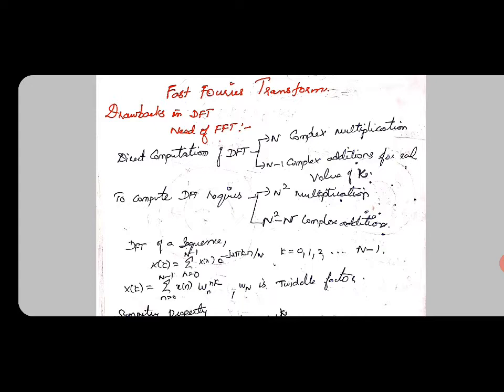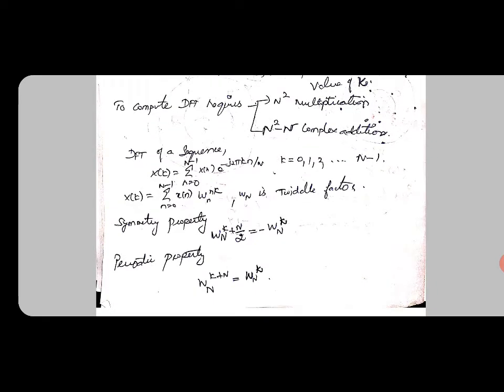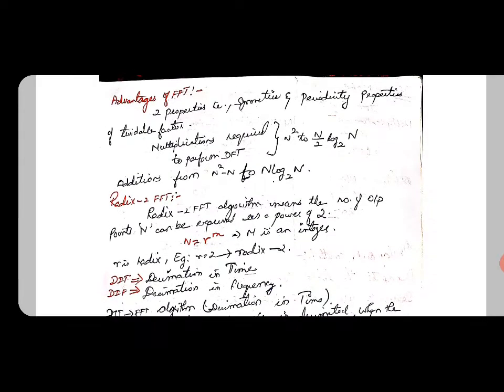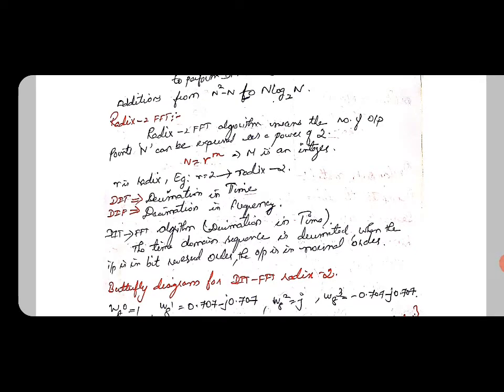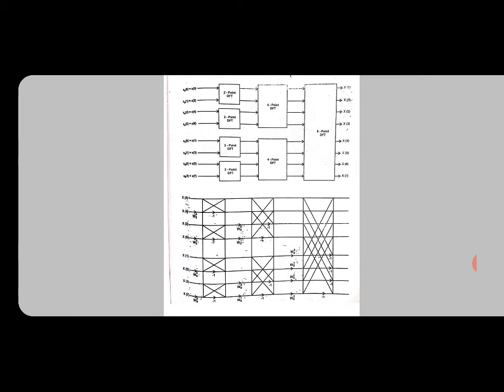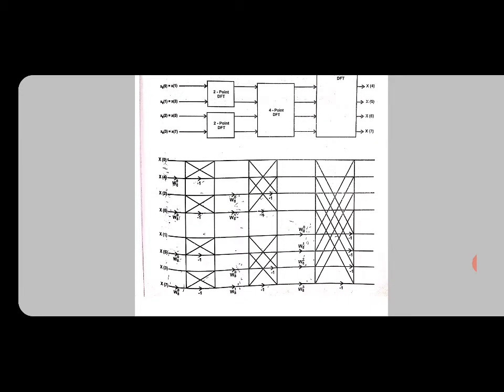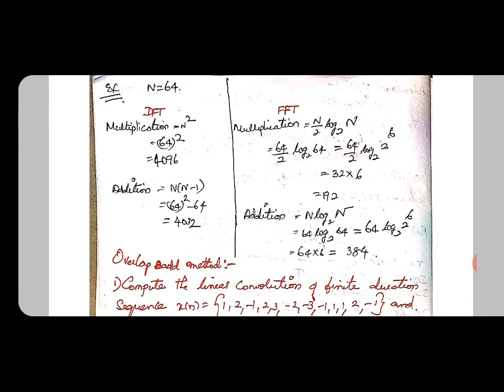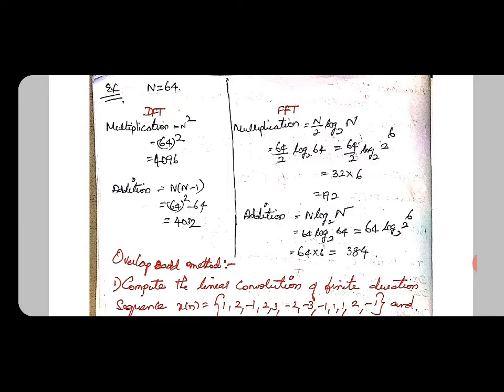FAST FOURIER TRANSFORM | NEED OF FFT | BUTTERFLY DIAGRAM |DIT AND DIF FFT|DSP | TRP POLY ECE | TNEB